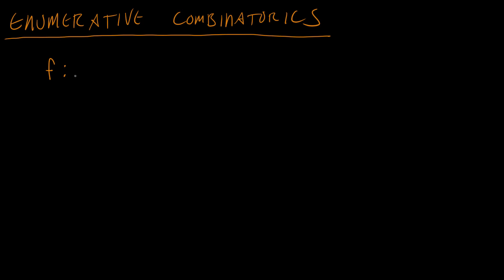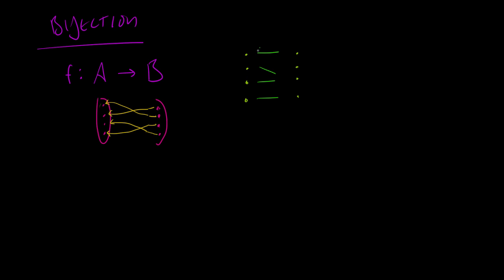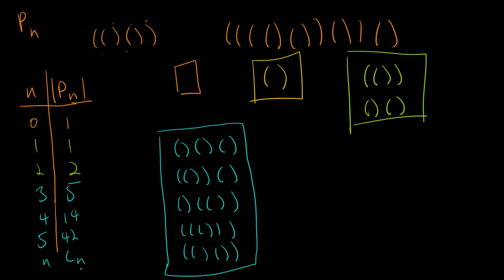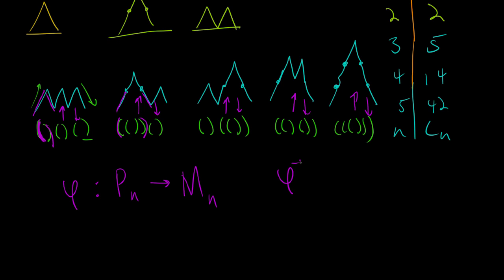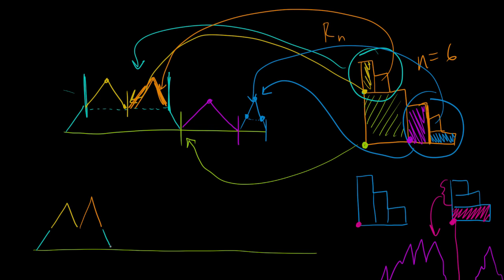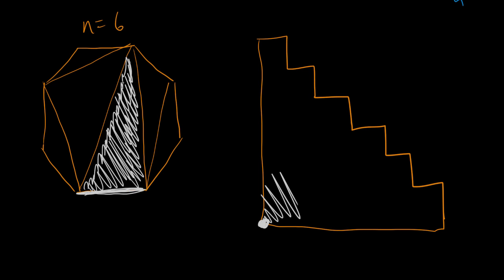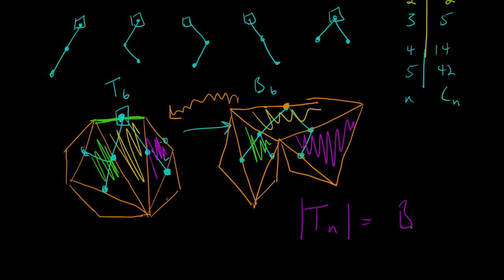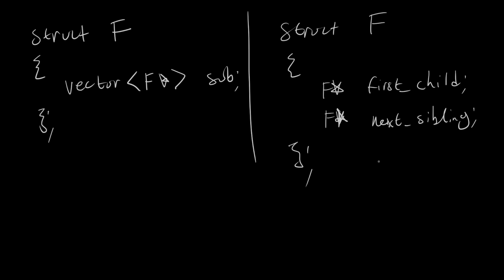Enumerative Combinatorics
We take a break from video games today to explore the very basics of enumerative combinatorics.

Back to numerical analysis next time.